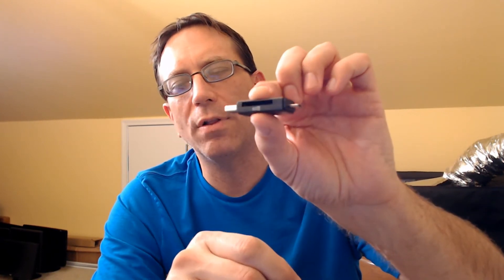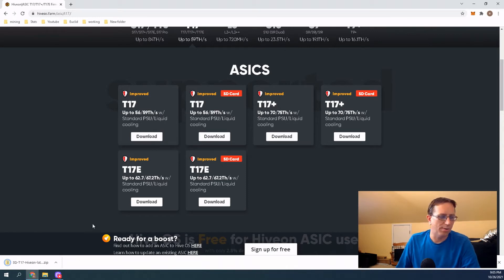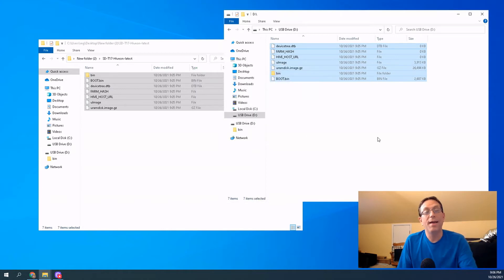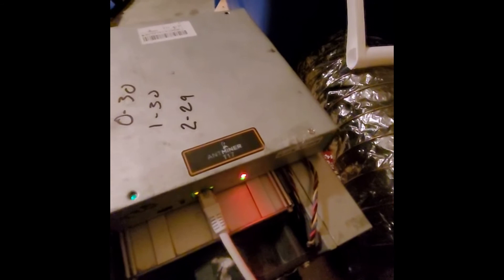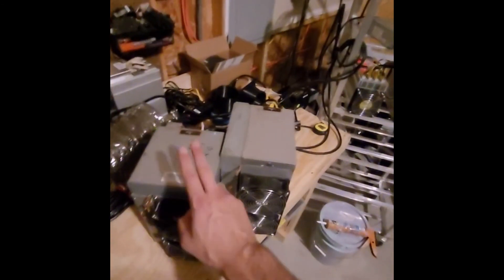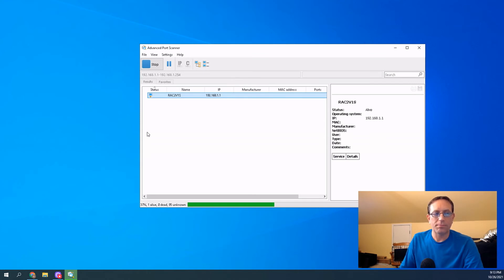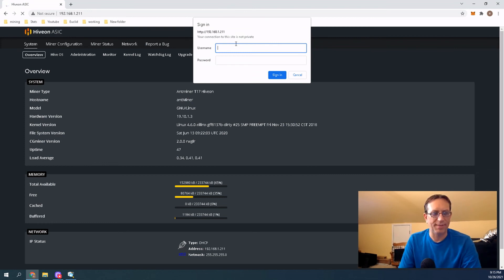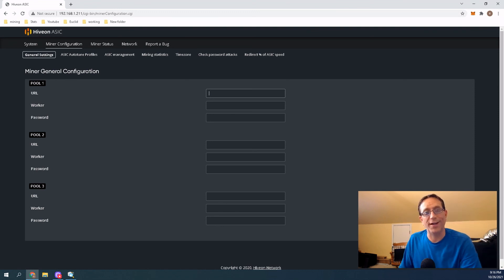ASIC Firmware Flash Update / Upgrade Using a Micro SD Card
Update or upgrade your ASIC firmware.
I'm updating my Antminer Bitmain T17 firmware due to errors on an older firmware. Ill be using the Hive OS for ASICs.

How To - L3++ from unboxing to mining using Poolin

I am not an electrician or GPU expert. Please find/consult an electrician and/or computer professional before starting any rig builds.